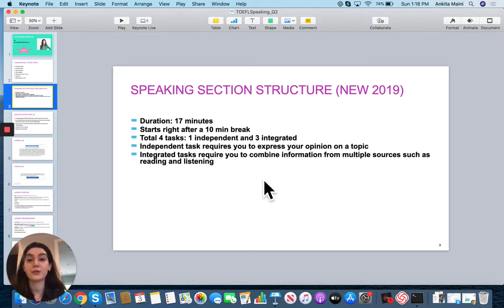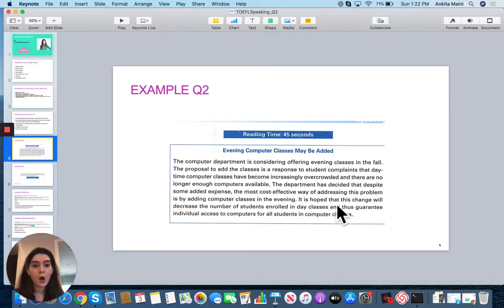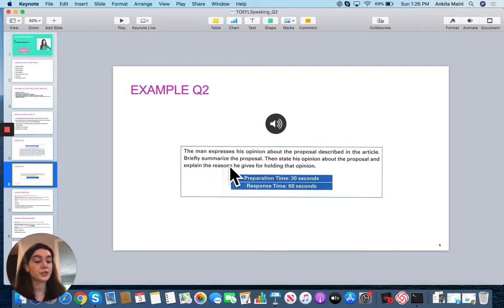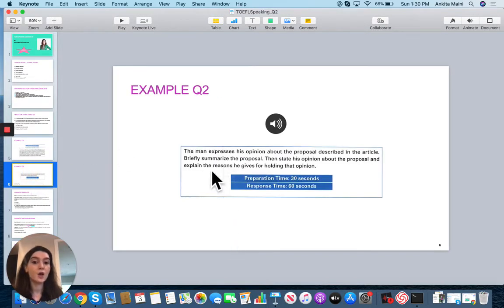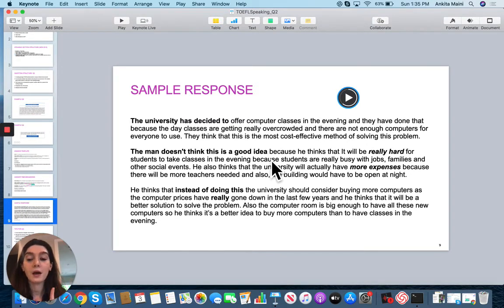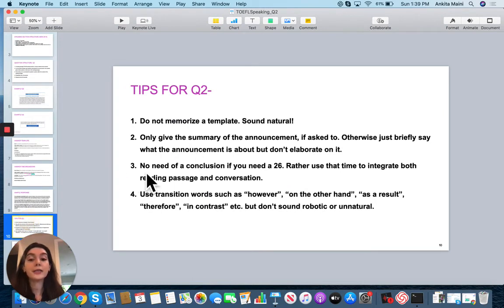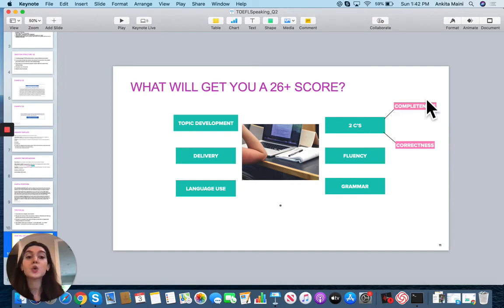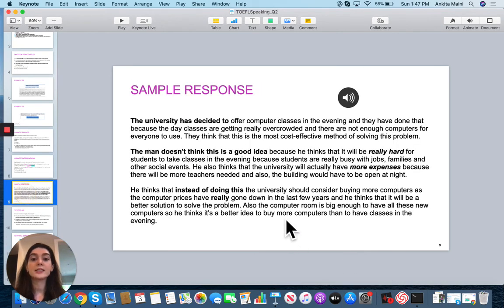TOEFL Speaking Question 2 (NEW 2019 TOEFL)- Sample Answers included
This video covers TOEFL Speaking Question # 2 in detail. It includes a template, time breakdown, sample response, and tips to get a 26+.
If you are interested in learning 5 secrets to get 26+ on the TOEFL Speaking section, visit my
If you want to get a Speaking evaluation done by me,